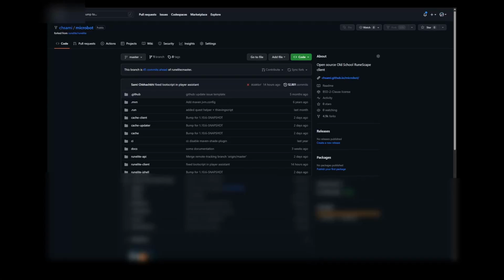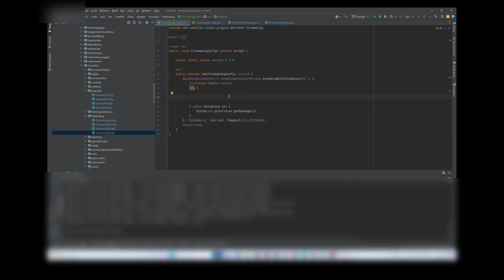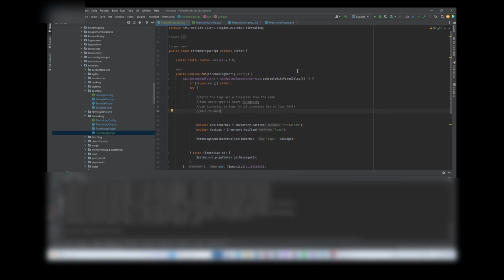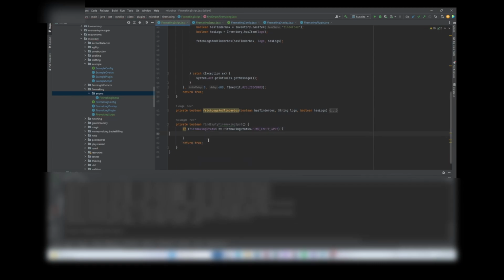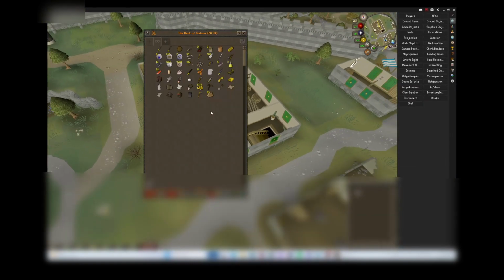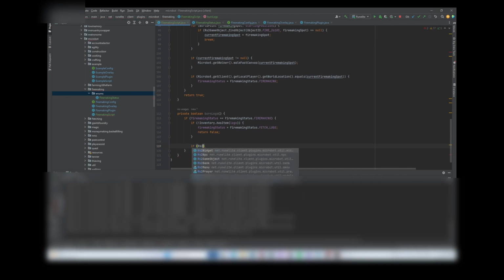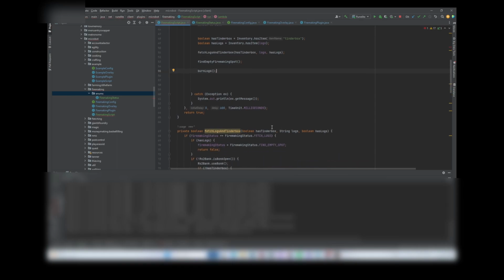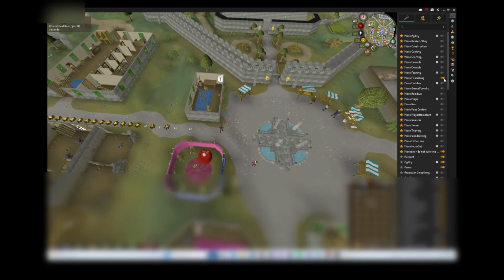Microbot Script Tutorial - Firemaking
Creating a small firemaking script